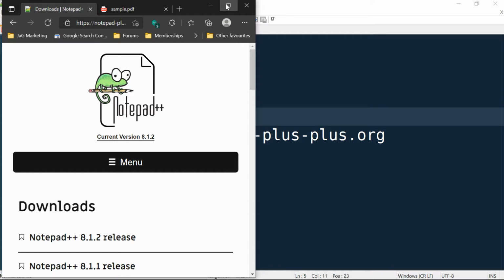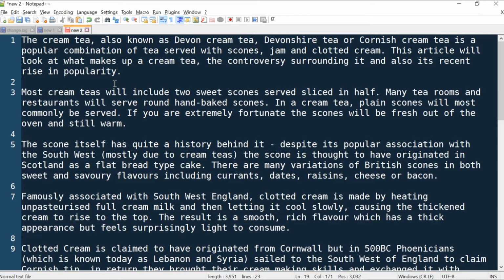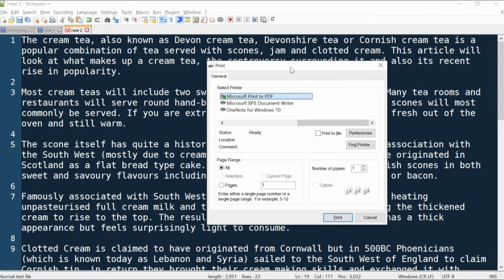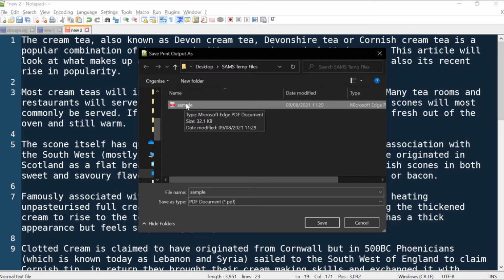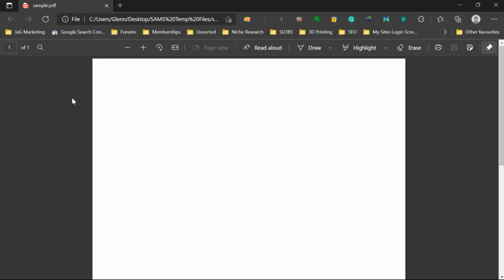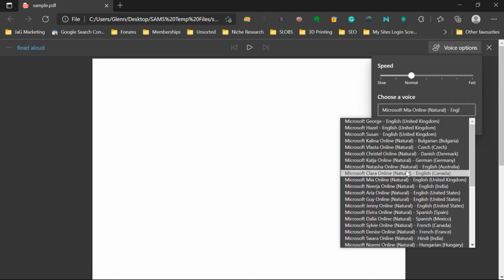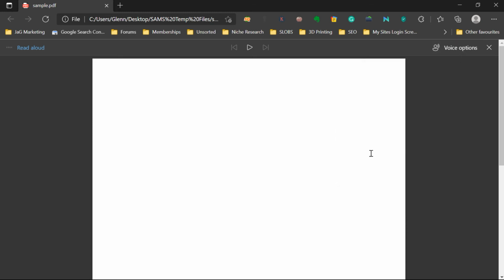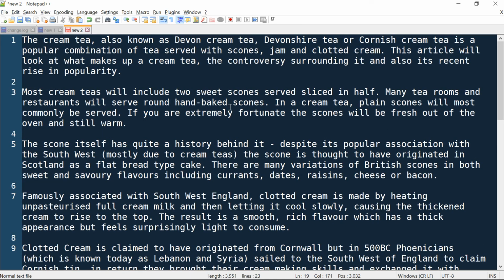3 step 1